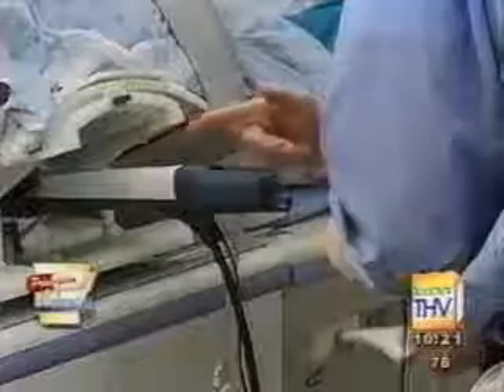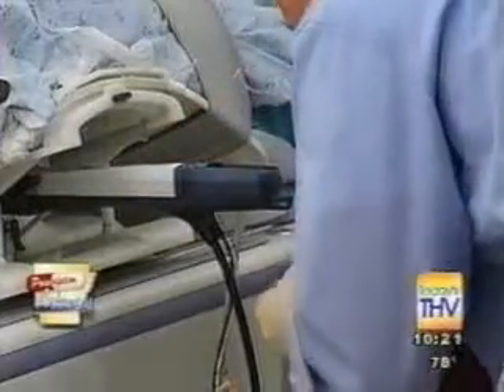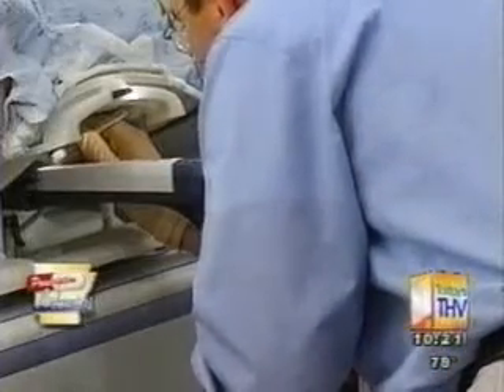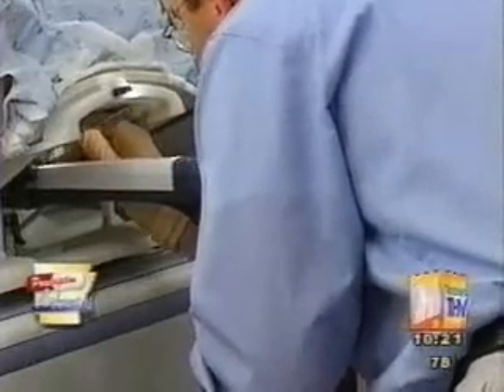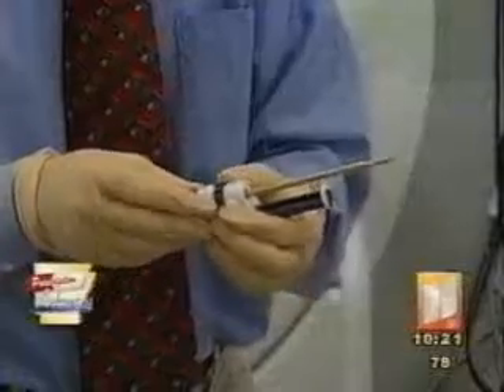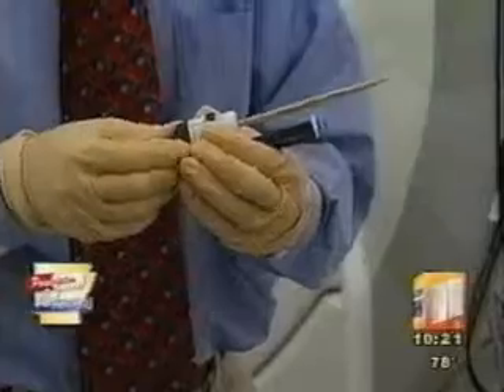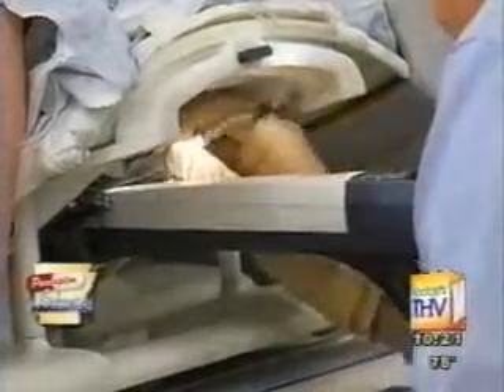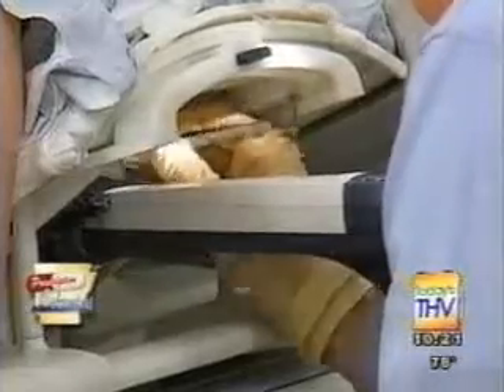MRI Breast Biopsy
Baptist Health strives to provide its patients with cutting edge technology and medical treatments. View this video for information on our MRI guided breast biopsy procedure.